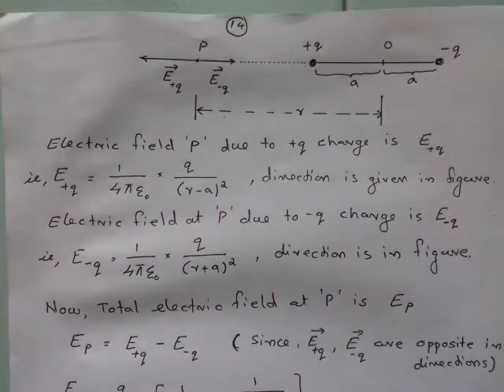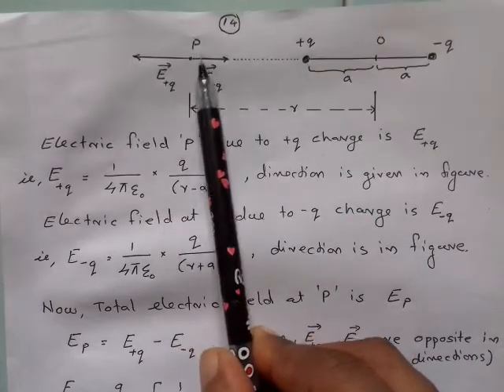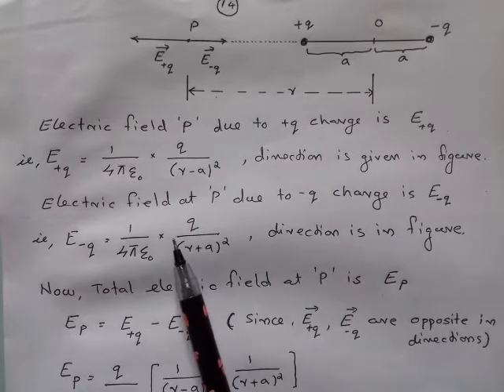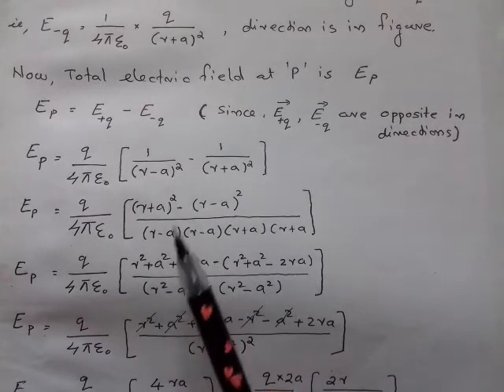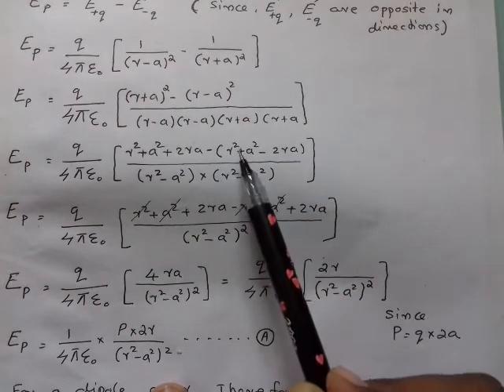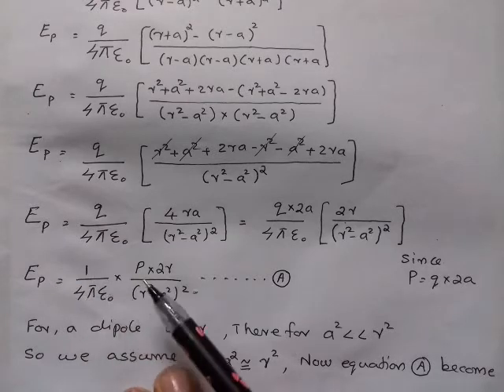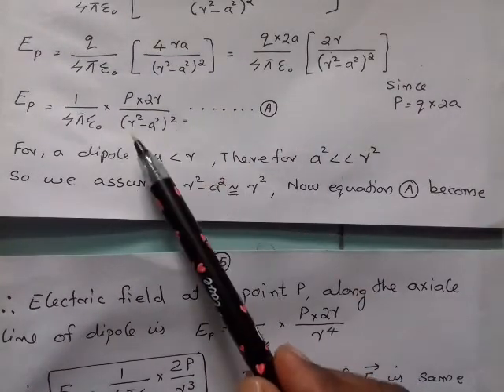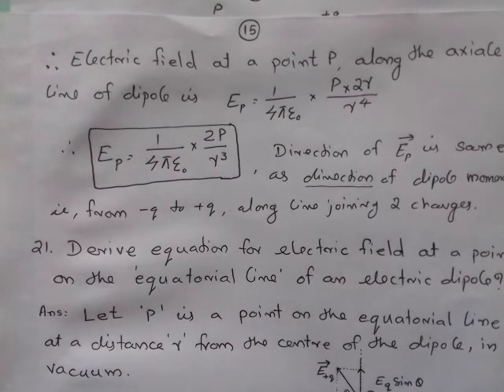Page14 : Electric field along axial line of an electric dipole, derivation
Full Class note:
Download